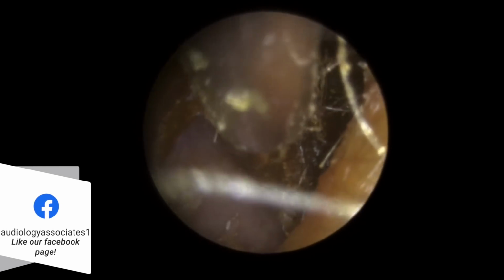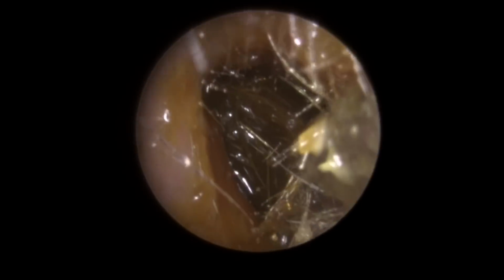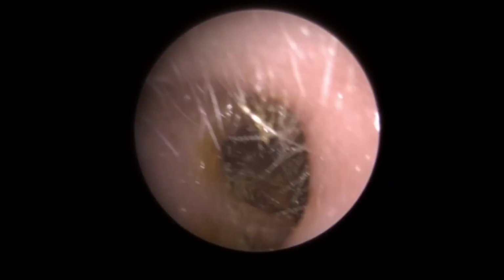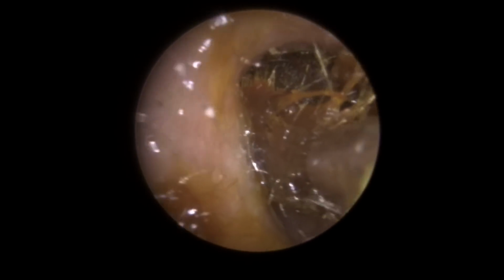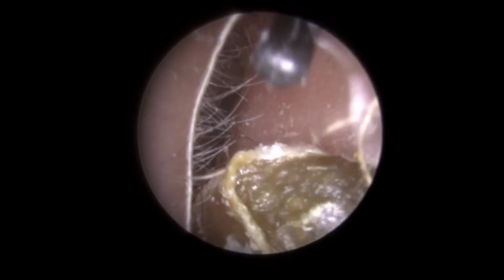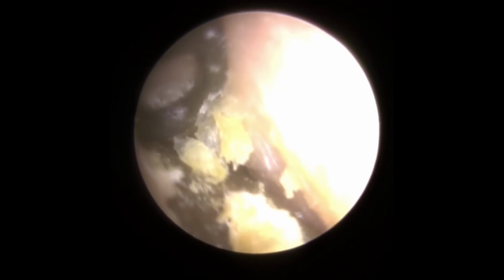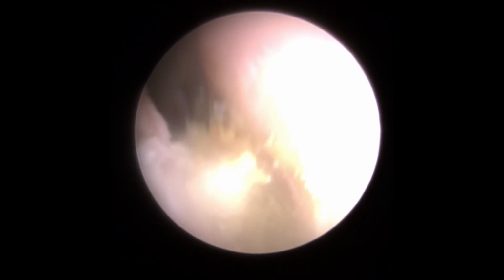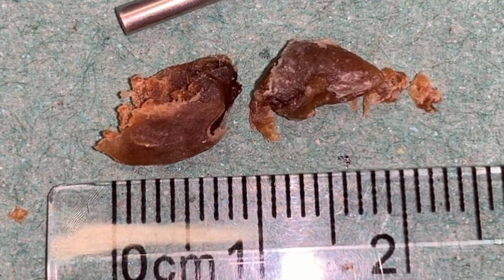EAR WAX REMOVAL COMPILATION INC ST BARTS HOOK - EP291